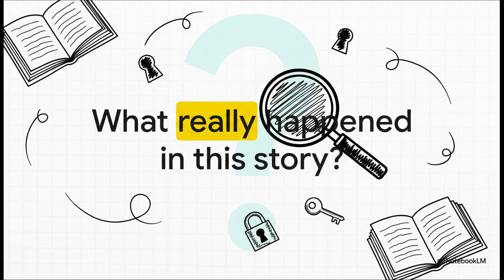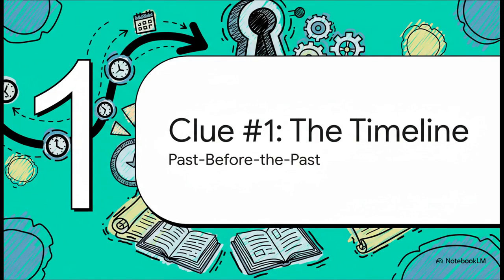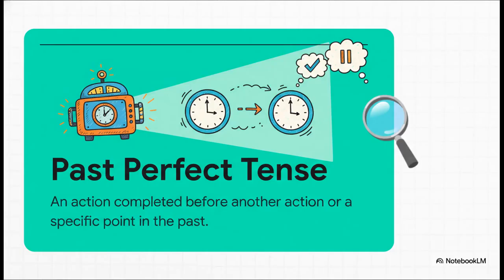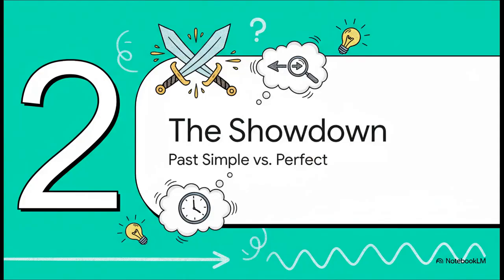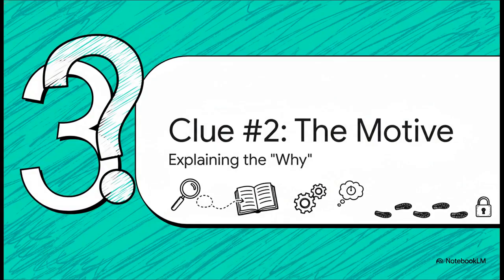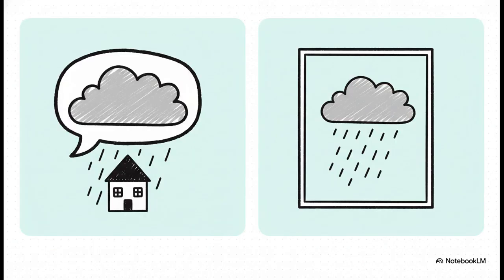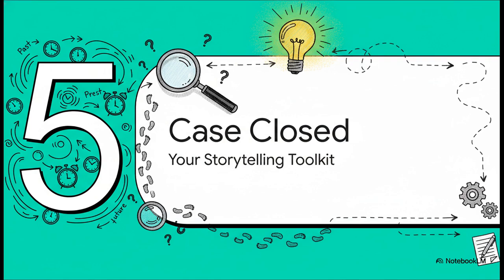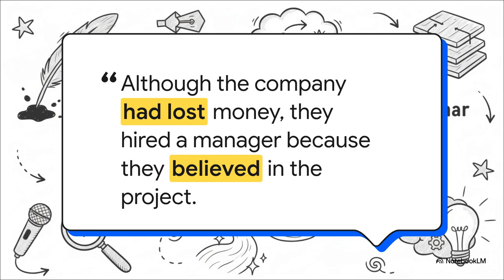Past perfect simple vs. past perfect continuous